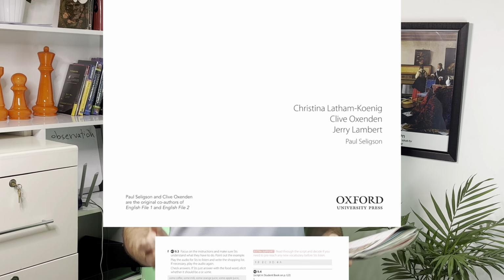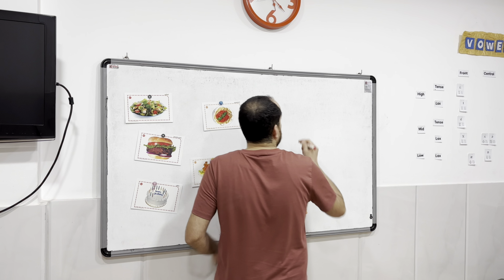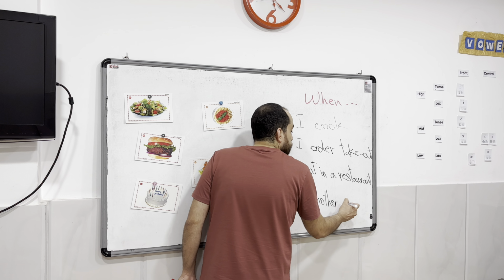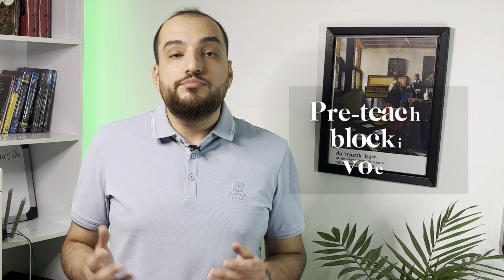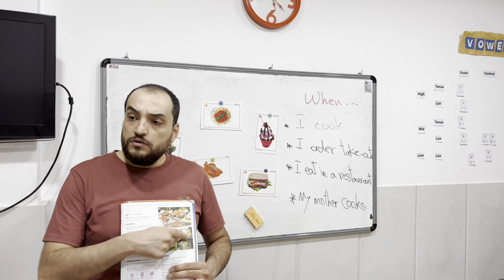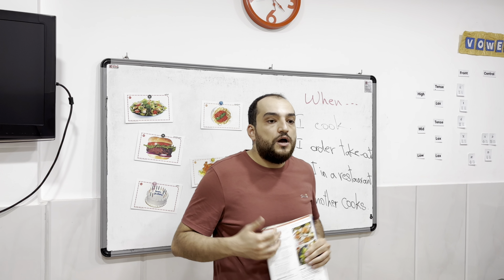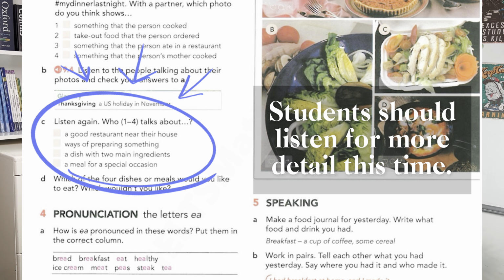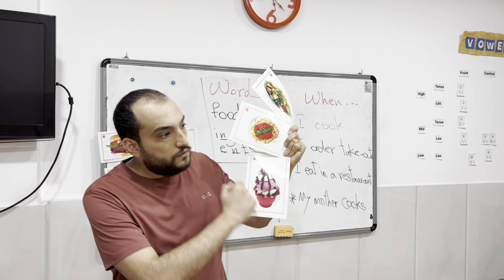Teaching Listening (PDP approach) pt.2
In this video, we delve into a highly effective framework for teaching listening exercises, demonstrating its application with an example from the renowned AEF 3rd level 1 book.
Learn how to refine your PRE-LISTENING techniques, guide your students in improving their comprehension DURING LISTENING, and cultivate essential language skills in POST-LISTENING with this proven approach.
Ideal for educators at all levels.
Join us!

Useful Links